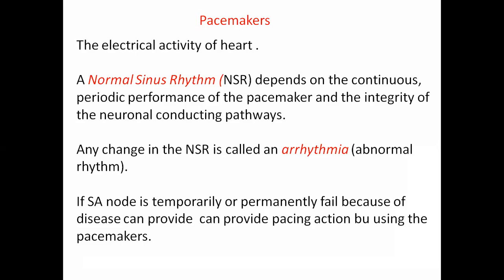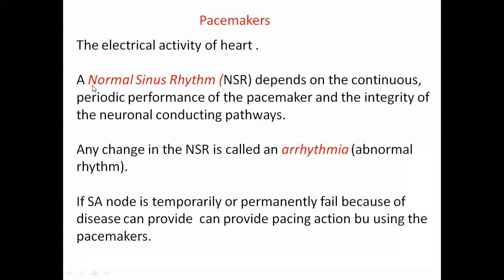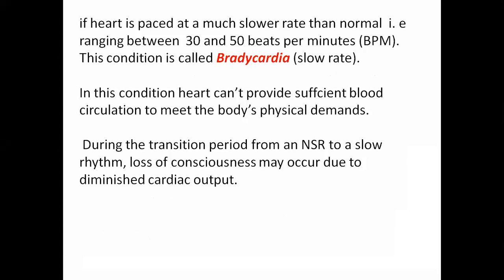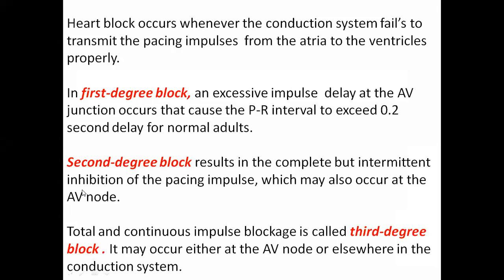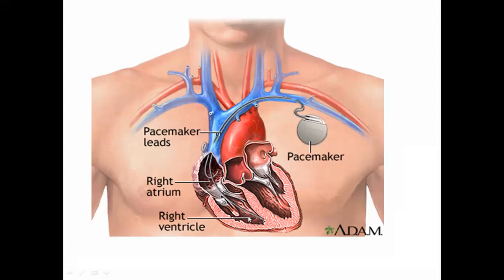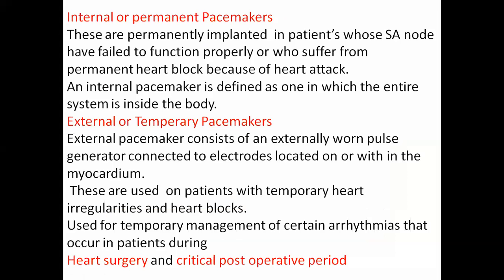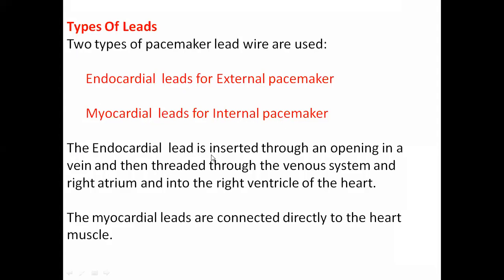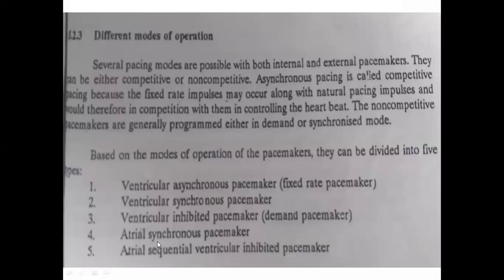JNTUK R16 III ECE SEM 2 BME UNIT 4 Introduction to Pacemaker Lec 6